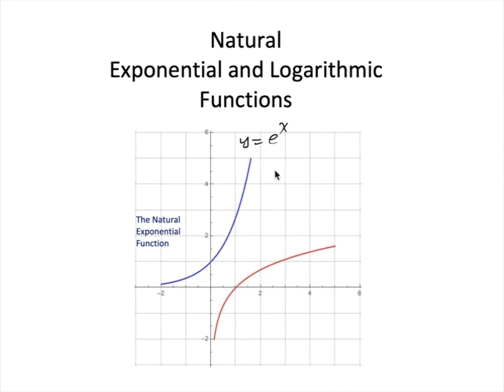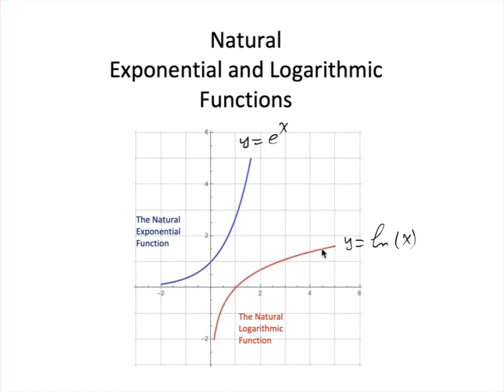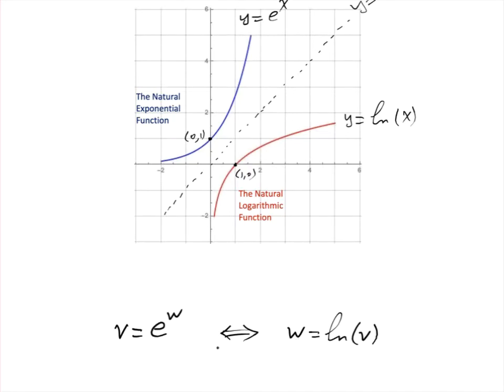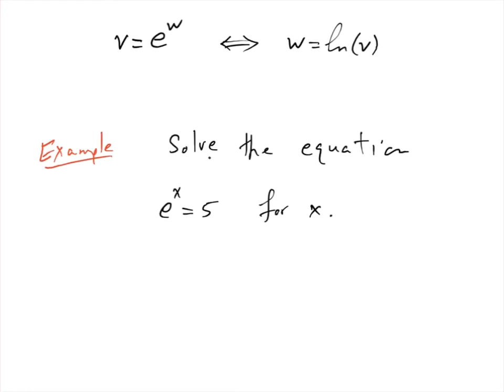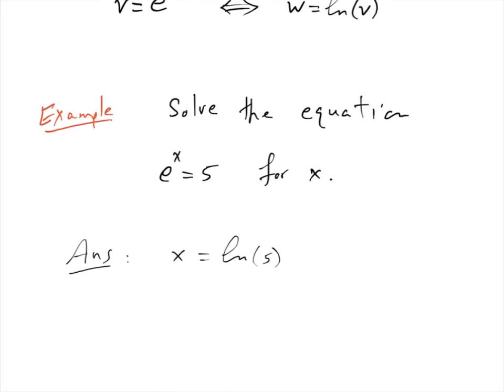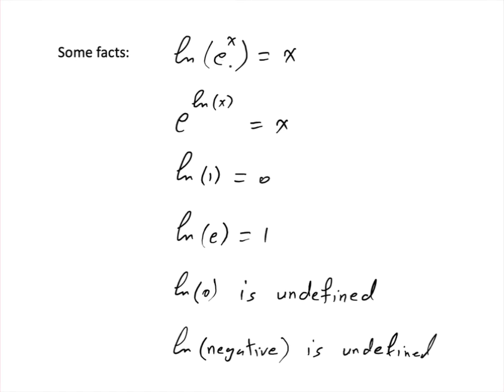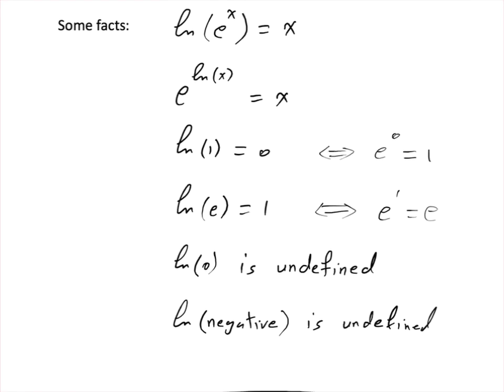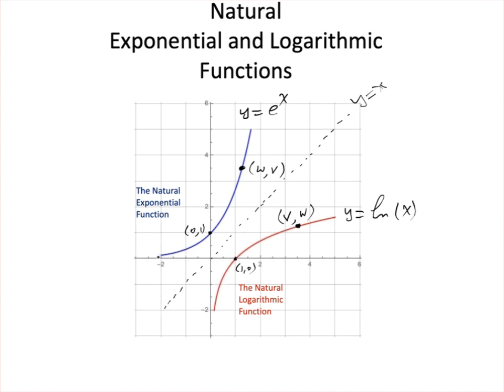Natural Exponential and Logarithmic Functions